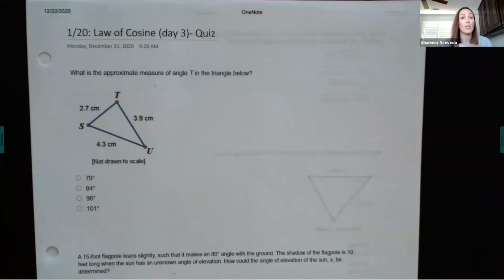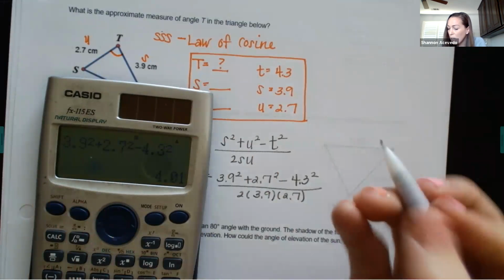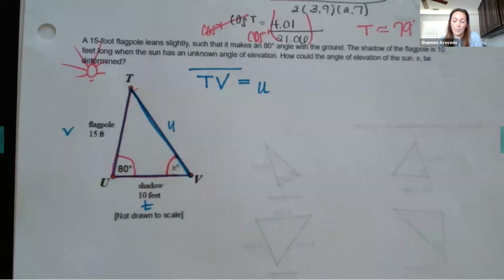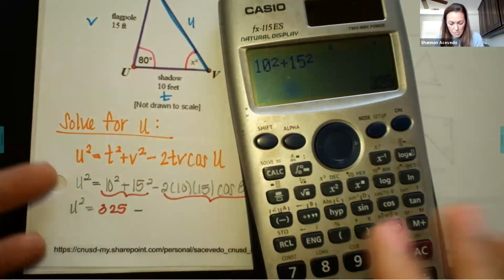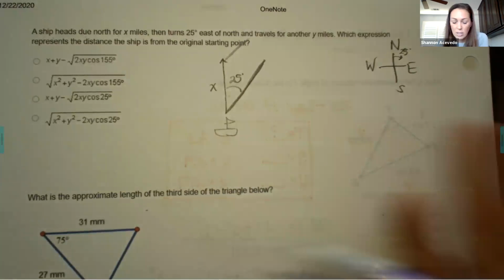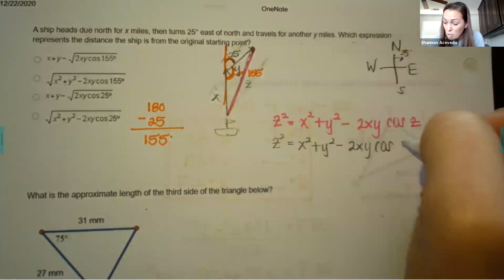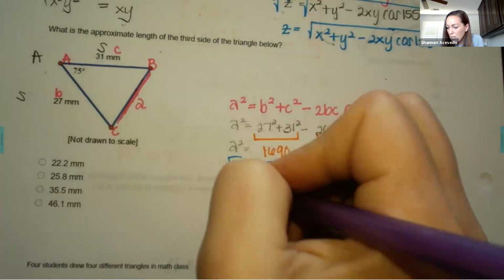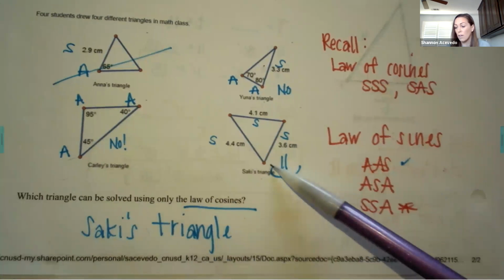1/20: Law of Cosines (day 3)- Quiz